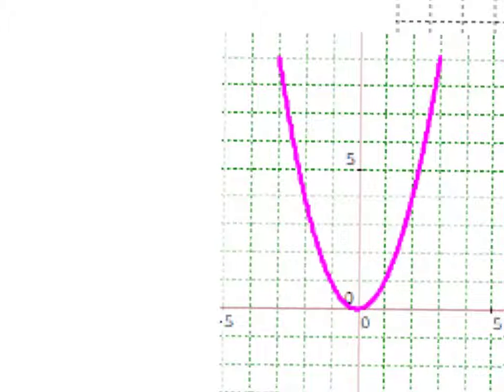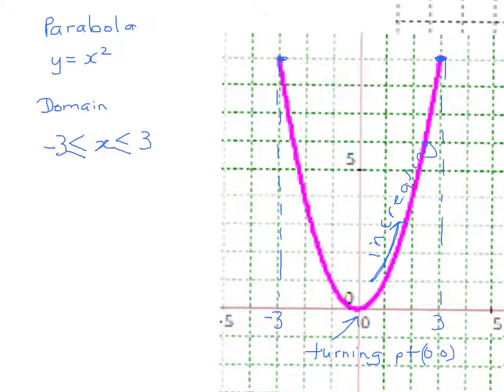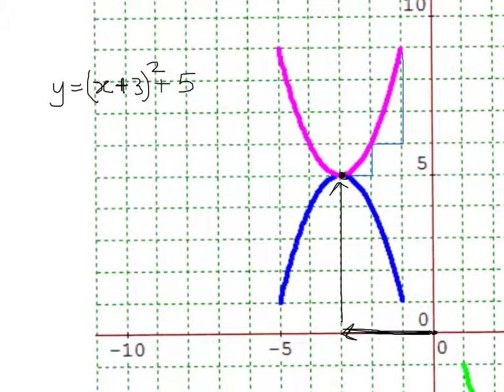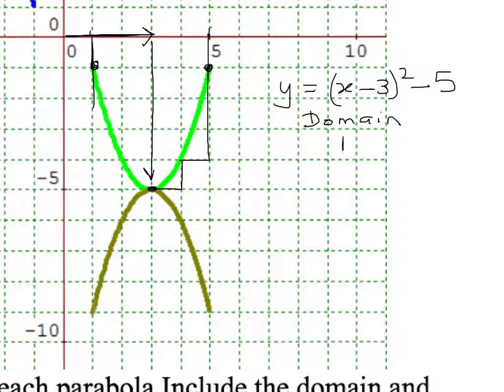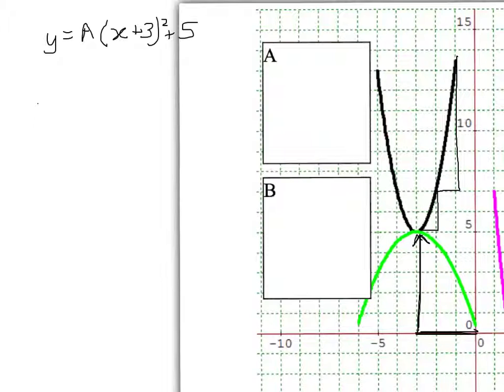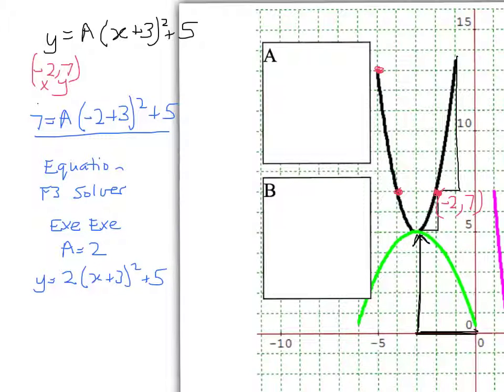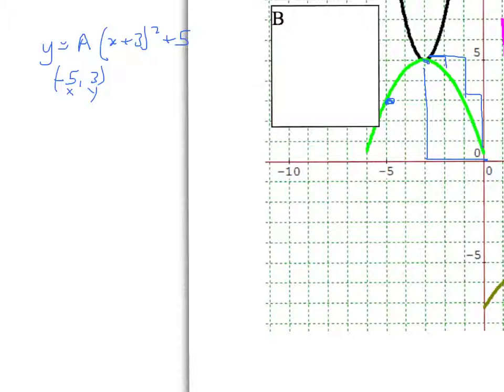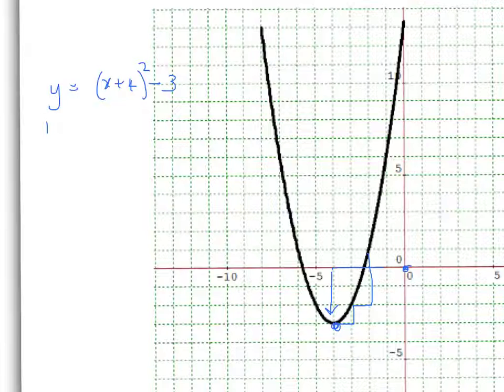parabolas 2 with voice